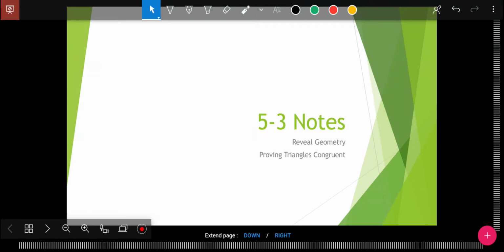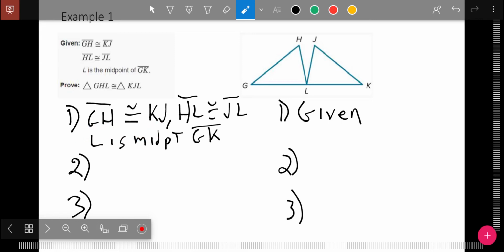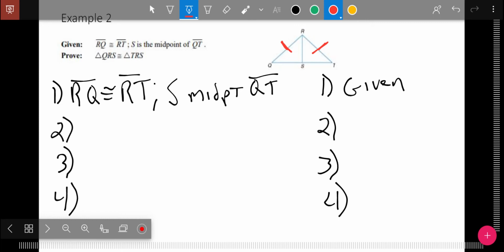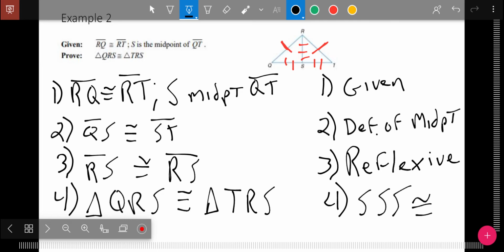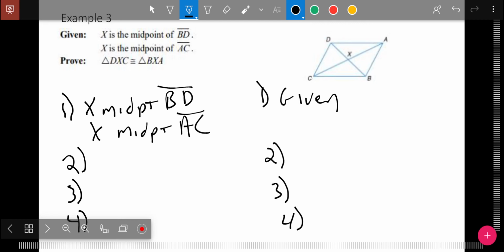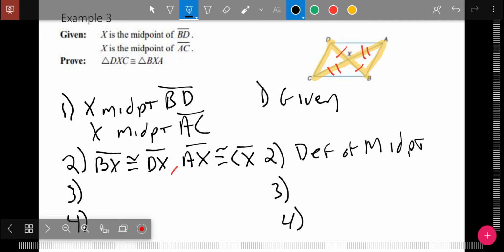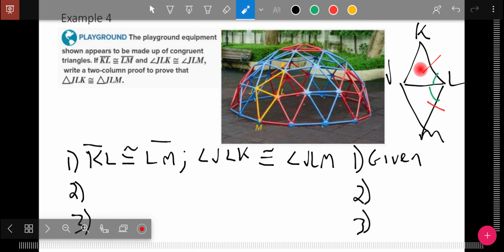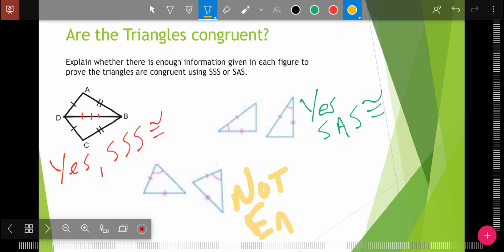5-3 Notes - Geo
Notes on SSS and SAS triangle congruence from Reveal Geometry 5-3